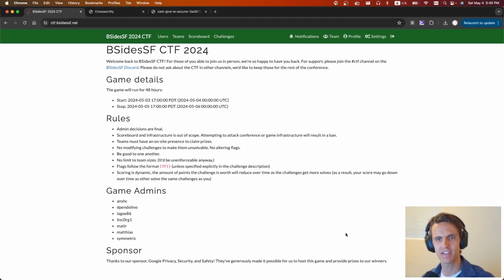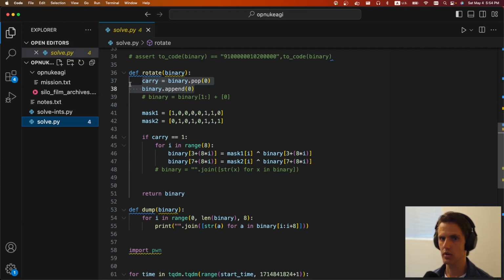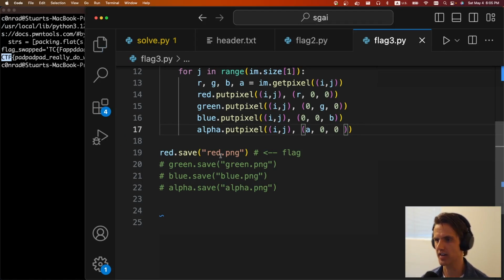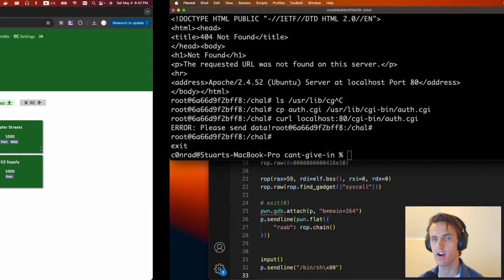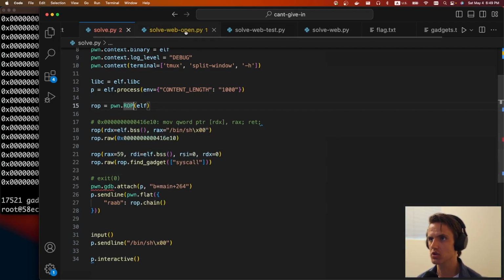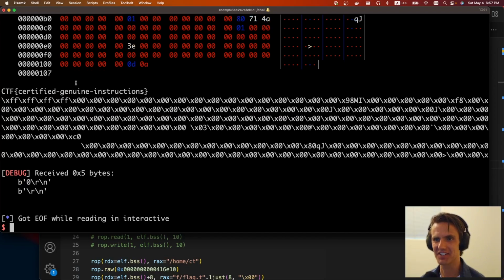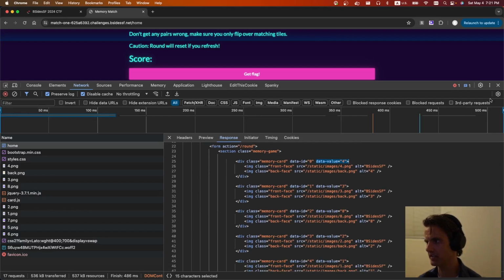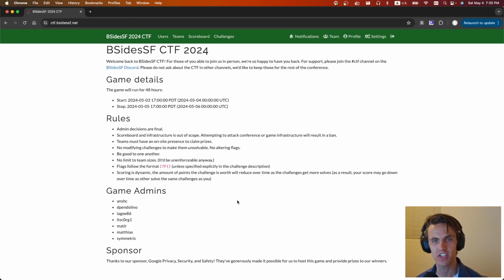BSidesSF CTF 2024 - 18 Challenge Writeups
00:00 Introduction
00:39 crypto/missing-characters
02:04 crypto/opnukeagi
09:17 forensics/doctor
09:52 forensics/sgai 1,2,3
13:32 misc/crossworthy
14:38 misc/llflagprinter
16:05 mobile/shinji
18:56 pwn/can't-give-in 1,2
34:16 rev/turing-complete
36:59 terminal/meow
37:34 terminal/no-tools
38:55 web/match-one
40:01 web/tutorial 1,2,3
46:00 Conclusion